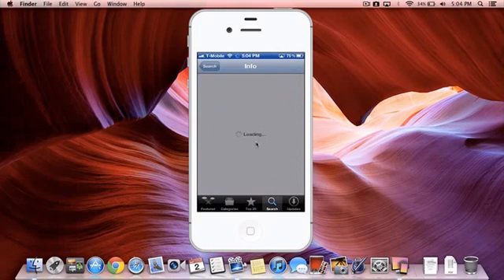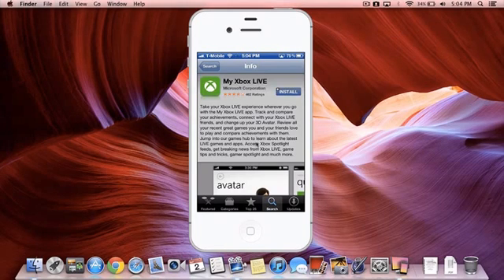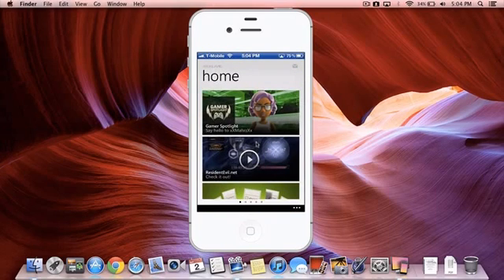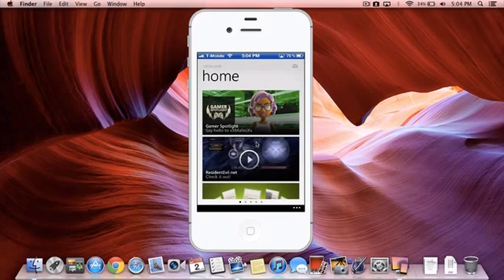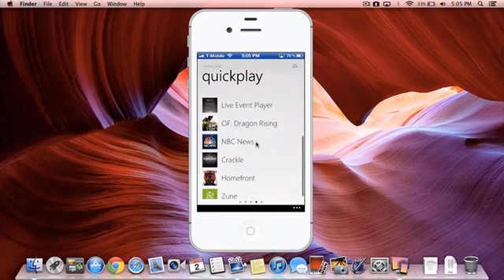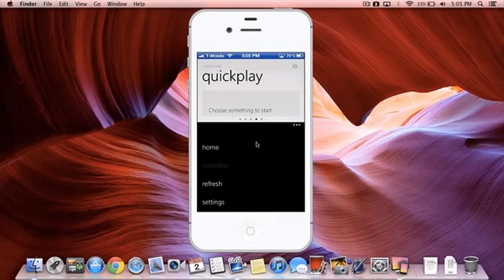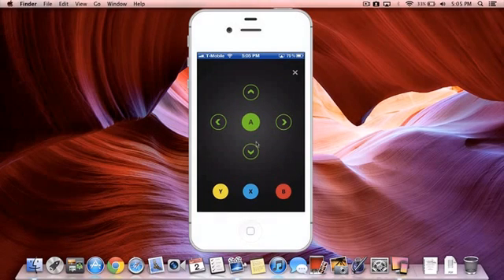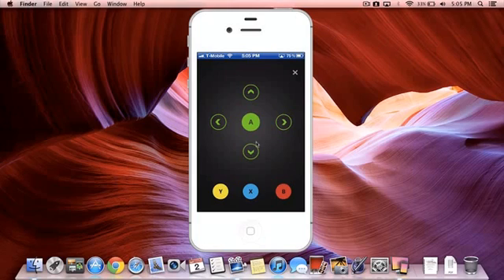How To: Control your Xbox 360 with an iPhone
Hope You Enjoyed, More to come

I may have made my discussion in the video too vague, so here is a better version. With this app, -my xbox live- you have the ability to control your xbox with your iphone or android phone.

The feature that I mainly use this app for is doing things such as checking my messages and acheivements. Not only does it eliminate the need to go in to the annoying start menu thing, it actually loads acheivements and messages FASTER than on the xbox. For multiplayer games, getting a message may mean going into the menu, and it may piss off your friends when you do it frequently. Now, you don't even need to pause the game; you can do it right from your device.

Back to the controlling of the xbox, it works up until you start playing the game. This is kind of dissapointing. But then again, why the hell would you want to control an xbox with your phone when you could control it with the regular xbox controller anyways? (Yes, I do think that the xbox controller is good. Not as fantastic as the gamecube controller, but it is still really good.)